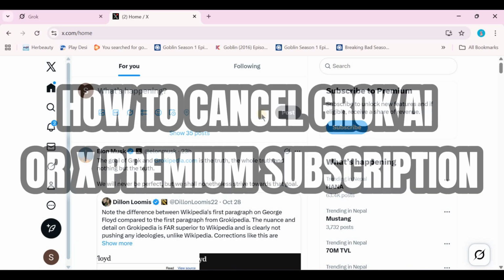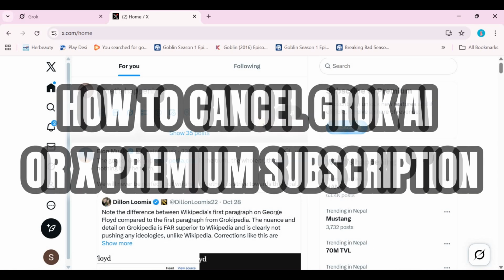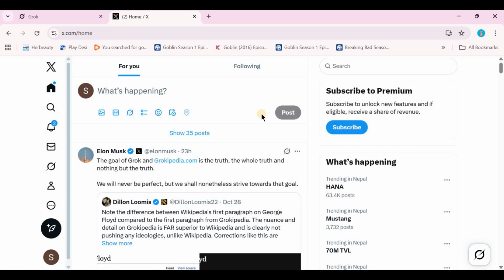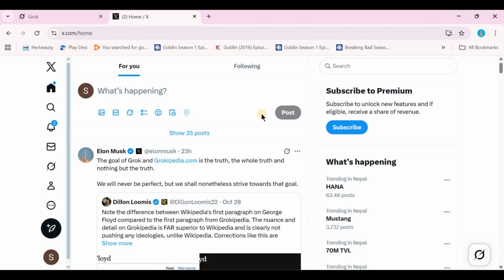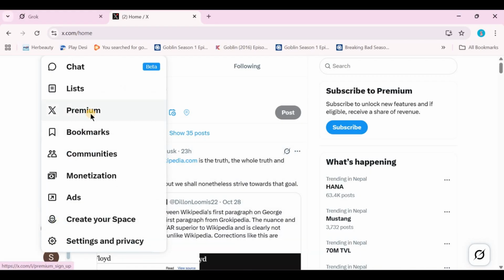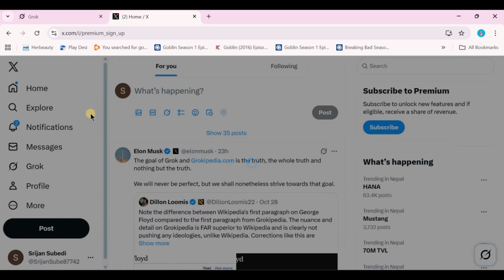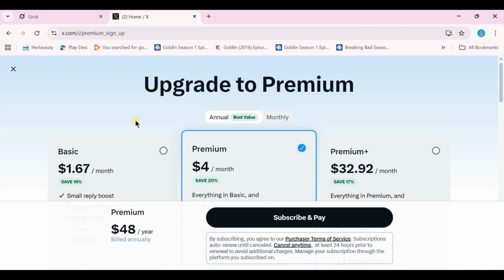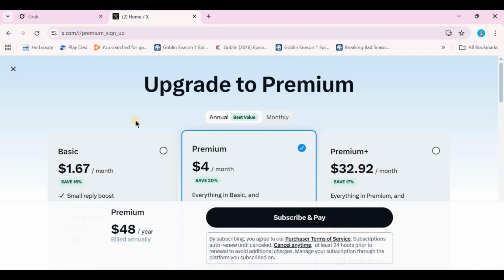How to Cancel Grok Ai or X Premium Subscription 2025?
If you want to cancel your X Premium subscription, you’ll need to go through the platform where you originally signed up. Whether you used the web on x.com, the iOS App Store, or Google Play, the cancellation must be completed there.

For the Grok AI (by xAI) subscription, the same principle applies—access your account settings, find the subscription section, and cancel. Once canceled, you’ll retain access until the end of your current billing cycle, but payments already made aren't refunded under normal policy.